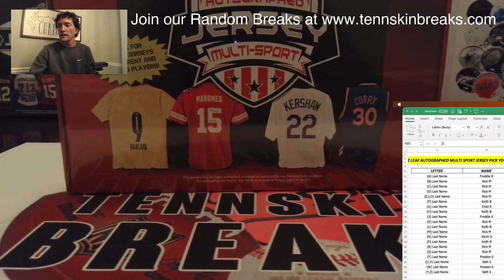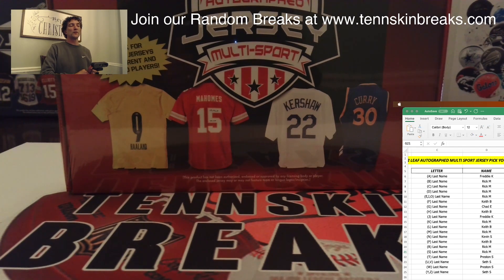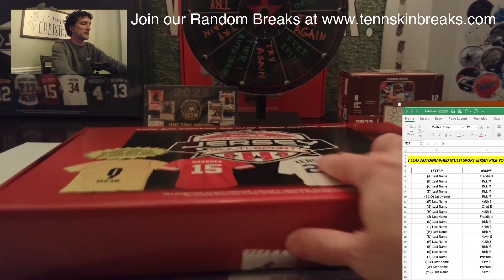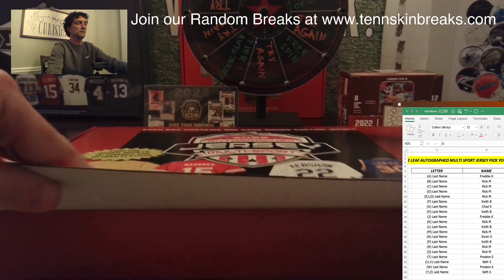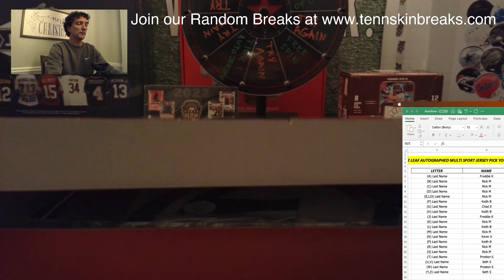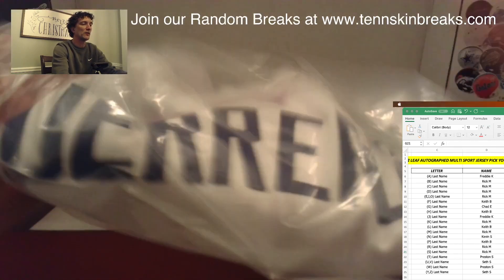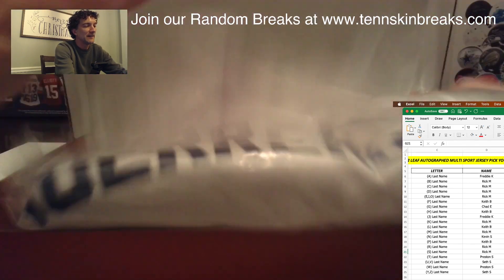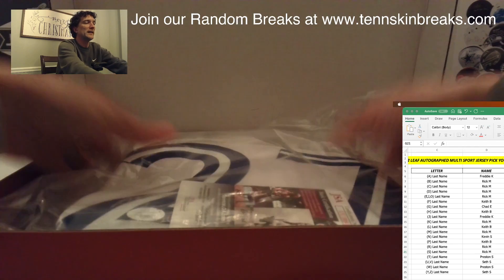12/11/23 - 2022 Leaf Autographed Multi Sport Jersey PICK YOUR LETTER 1 Box Break #4